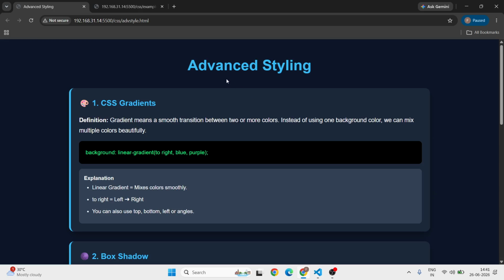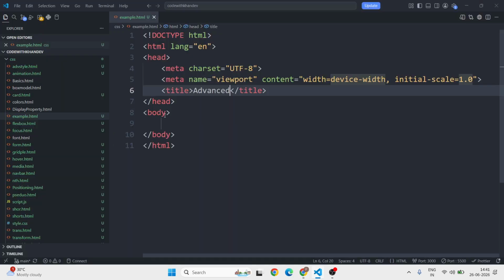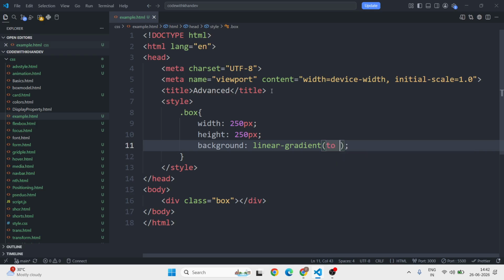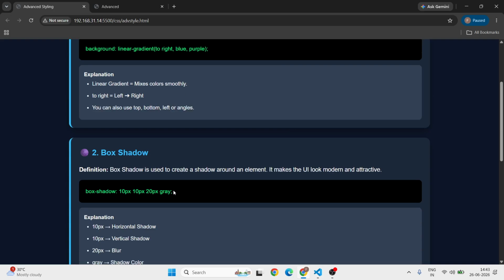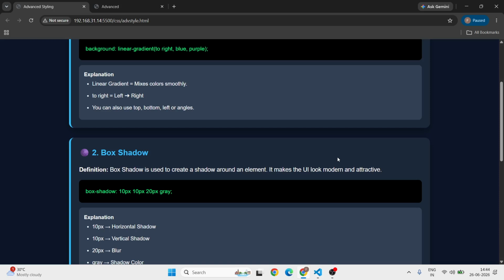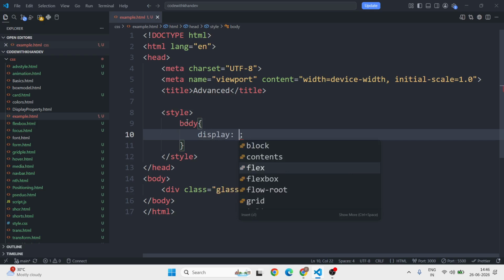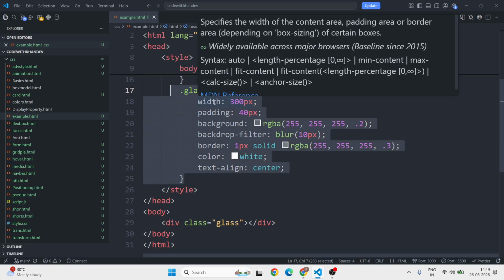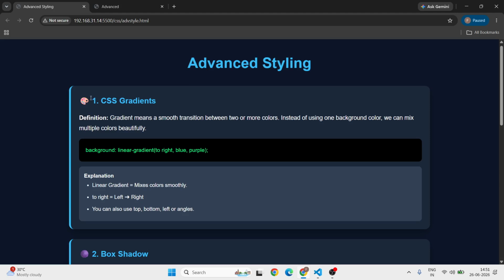Advanced CSS Tricks Every Beginner Should Know 🔥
Want to make your websites look modern and professional?

In this tutorial, you'll learn Advanced CSS Styling step by step with simple explanations and live coding examples.

📚 In this video, you'll learn:

🎨 CSS Gradients
🌑 Box Shadows
🪟 Glassmorphism Effect
💡 Modern UI Design Tips

This tutorial is perfect for beginners who want to improve their frontend development skills and build beautiful websites using CSS.

If you found this video helpful:
💬 Comment your favorite CSS effect